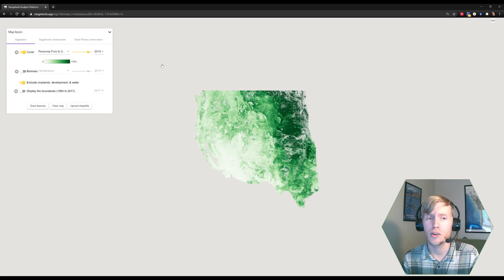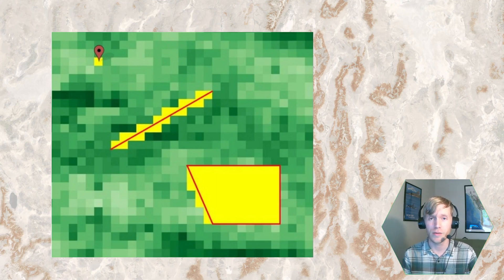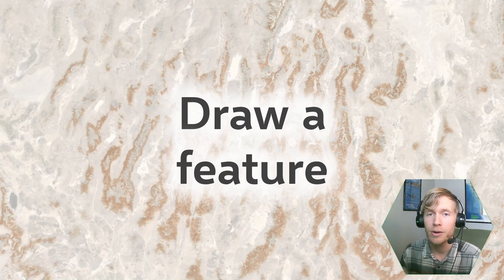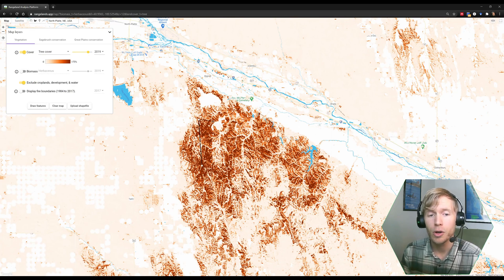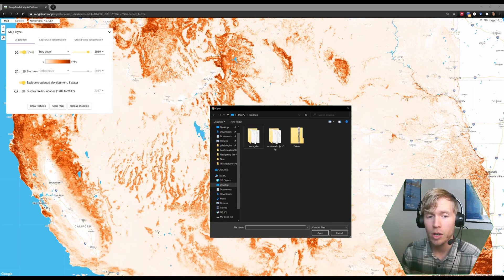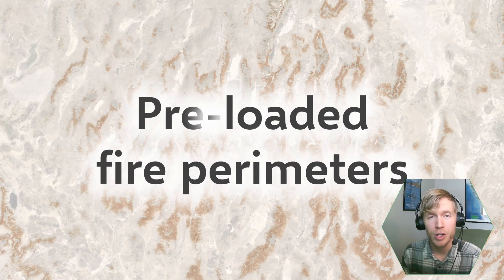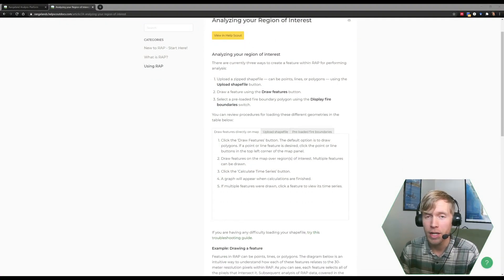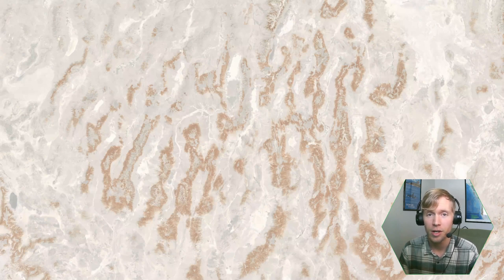Analyzing your Region of Interest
This second video in the "Navigating the Platform" tutorial series dives into analyzing your region of interest in the Rangeland Analysis Platform (rangelands.app) . Here, we cover importing shapefiles, drawing features, and using pre-loaded fire perimeters for performing analysis.

This series of videos is a companion to a series of articles on our support website. Be sure and check out our article on "Analyzing your Region of Interest"

If you found this video useful, have questions, or would like to request a video please leave your comments in the discussion below.